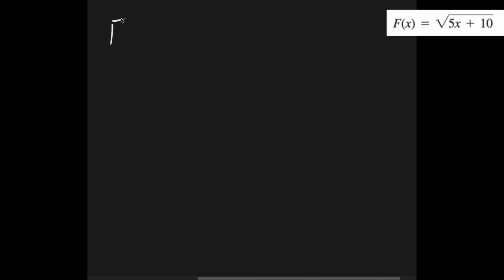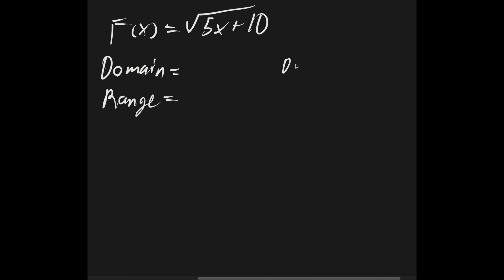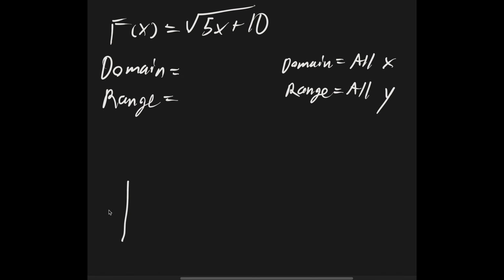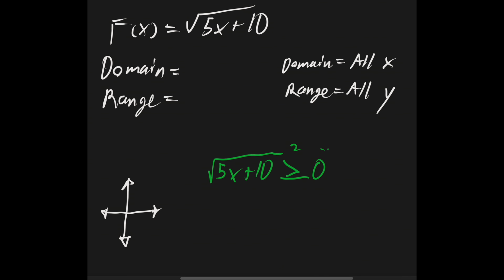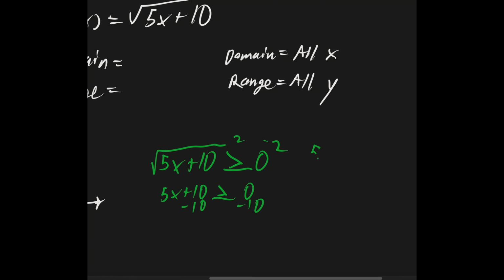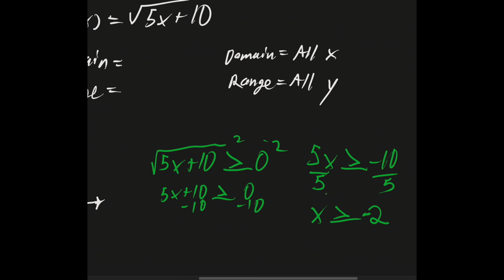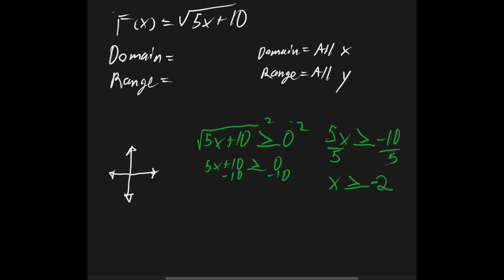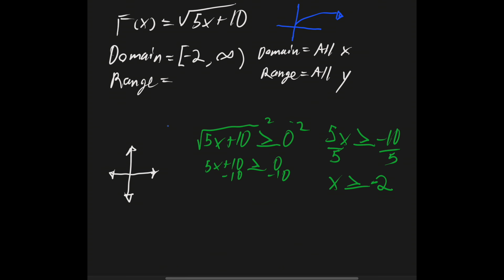Calculus-Ch1-Functions-Problem 1.3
Hello Eveyrone,
Im also doing a calculus step by step walk through tutorial series to help everyone out as well to further expand. Reflected more on how to make it better in terms of coherent education in a structured manner, Ive decided to focus on practice problems as well you can work along side by side as well.